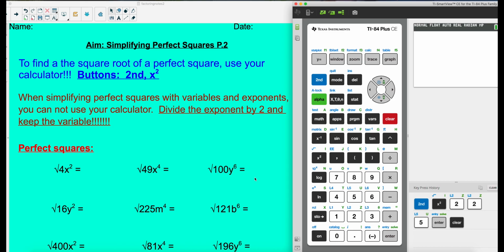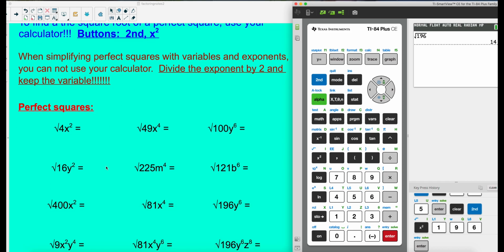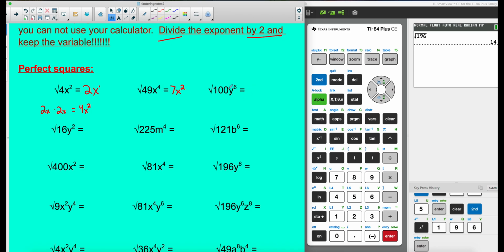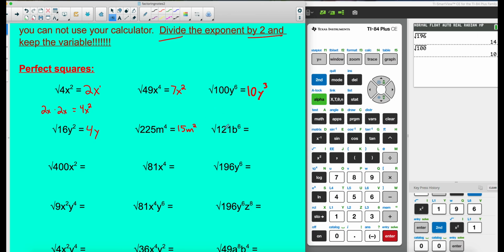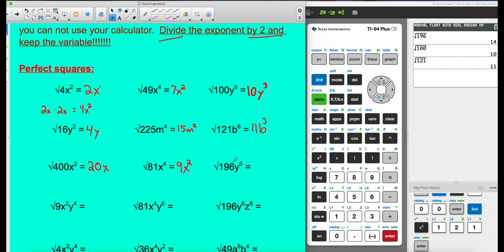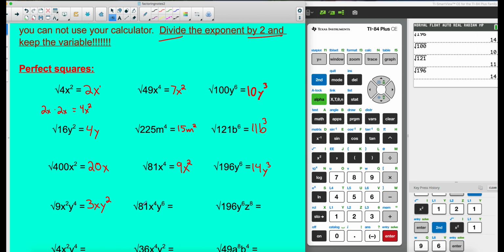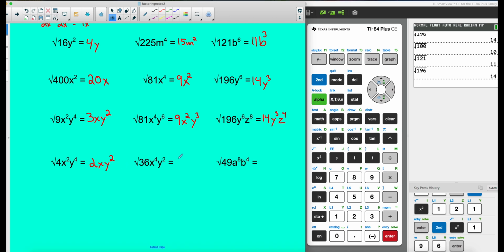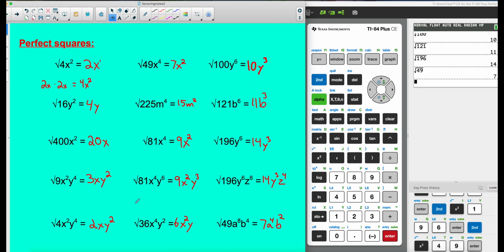Simplifying Perfect Squares P.2 Made Easy!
Factoring perfect squares or the difference of two squares is a common topic on the New York State Regents Exam.  It is easy to do once you know the steps and how to find your perfect squares.  This is just a simple review that I go over before it teach factoring in order to make factoring perfect square binomials simple and easy.